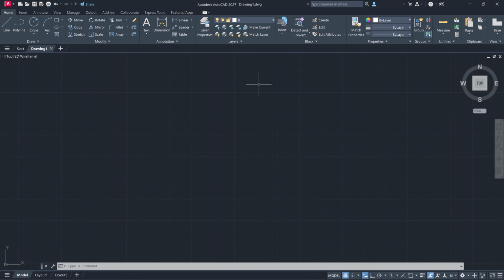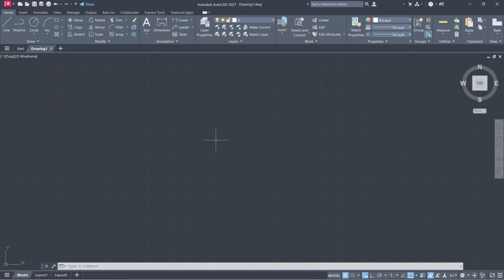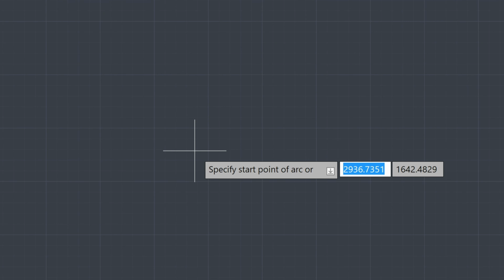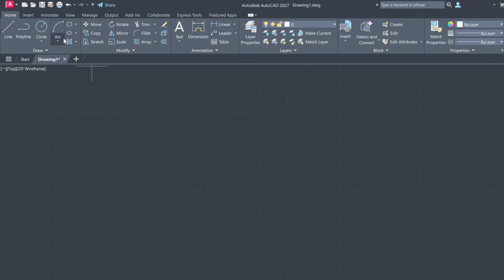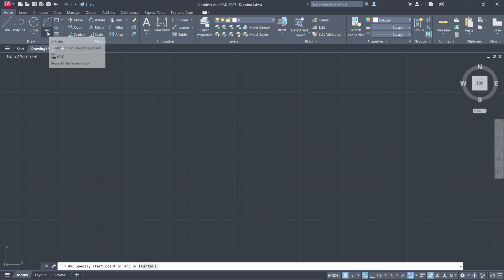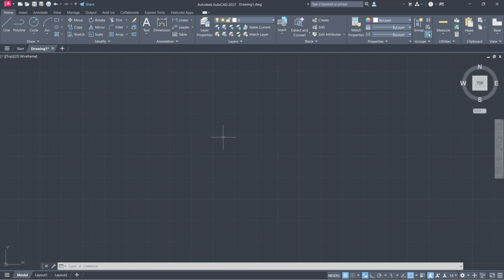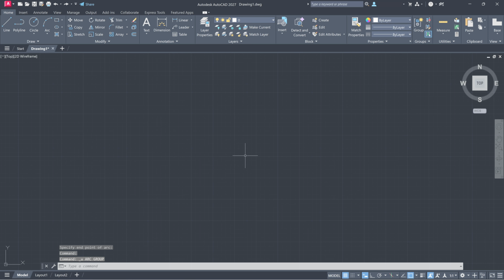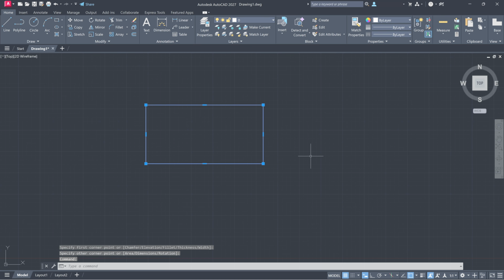AutoCAD Beginner Course | Arc Command Explained AutoCAD Tutorial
for complete beginners who are learning AutoCAD 2027 step by step. If you want to create floor plans, mechanical drawings, civil drawings, architectural layouts, interior design drawings, construction drawings, or professional 2D drafting projects, the Arc Command is an important drawing tool to understand.

The most important beginner lesson from this video is simple: do not click arc points too quickly. Watch the preview, read the Command Line, and understand how the start point, second point, and end point control the shape and direction of the arc.

AutoCAD is not about guessing shapes. AutoCAD is about drawing with control, accuracy, and proper command workflow. As you continue learning tools like Object Snap, Trim, Offset, and other modify commands, arcs will become easier to create and edit professionally.

In the next video, we will learn the Rectangle Command. The Rectangle Command helps us create rectangular shapes quickly and is useful for rooms, tables, windows, boxes, boundaries, and many basic drawing objects.

Chapters / Timestamps

00:00 Introduction to Arc Command
00:40 What Is the Arc Command?
01:07 Starting the Arc Command from the Ribbon
01:41 Starting the Arc Command by Typing
02:05 Drawing a Simple Arc
02:42 Understanding the Second Point
03:11 Arc Direction
03:43 Other Arc Options
04:19 Where Arcs Are Used
04:54 Arc Command and Accuracy
05:25 Common Beginner Mistake
05:58 Quick Summary
06:29 Practice Task
07:06 Ending and Next Video